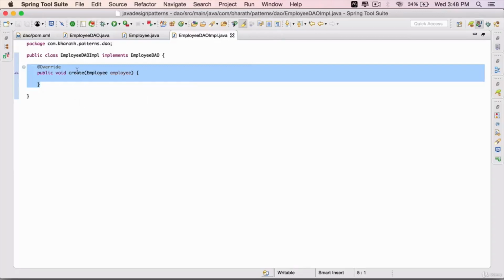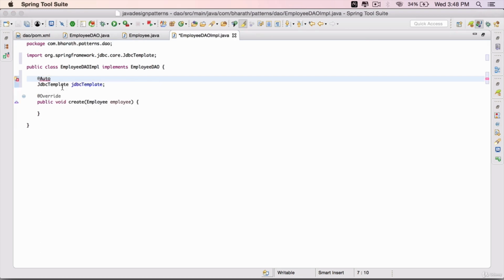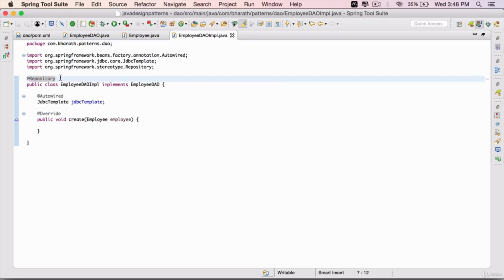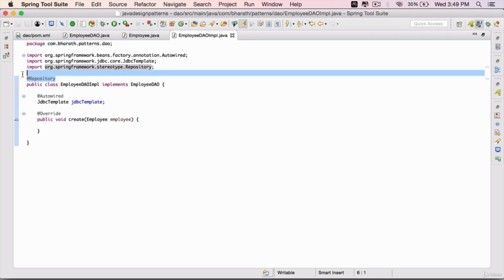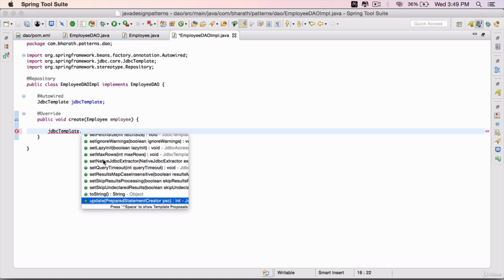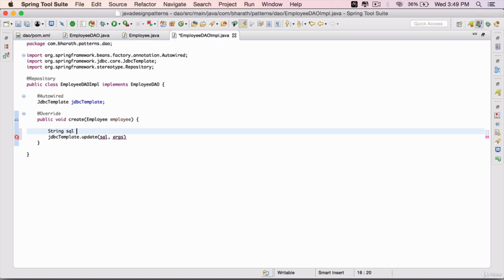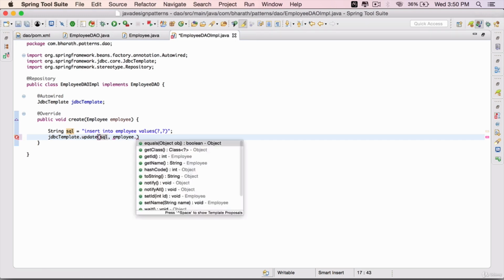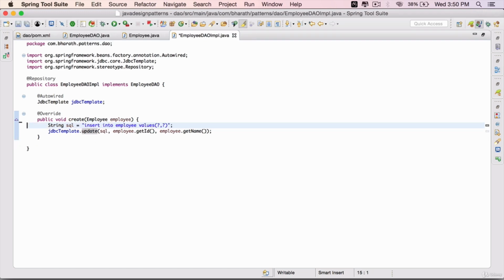18. Data Access Object (DAO) Pattern - 6 Implement the create method